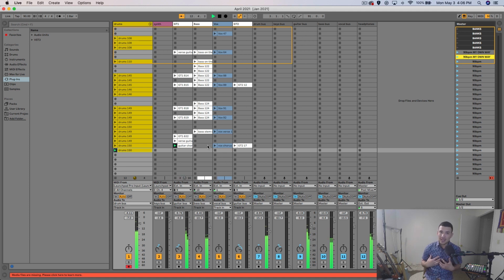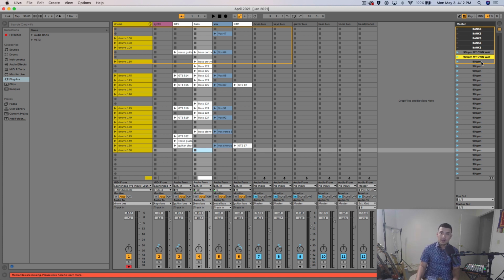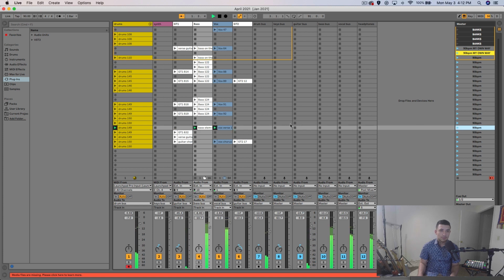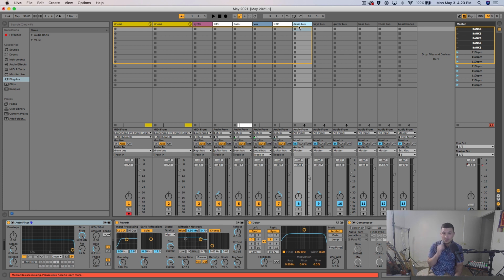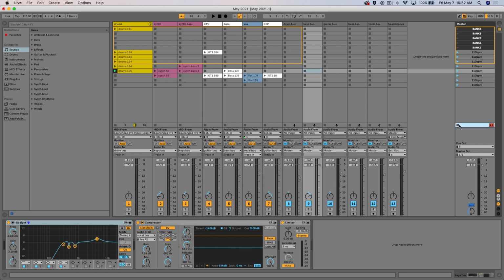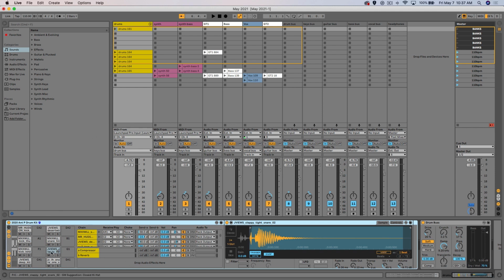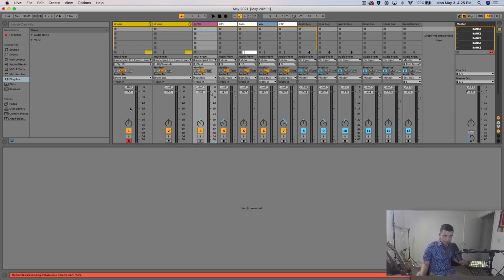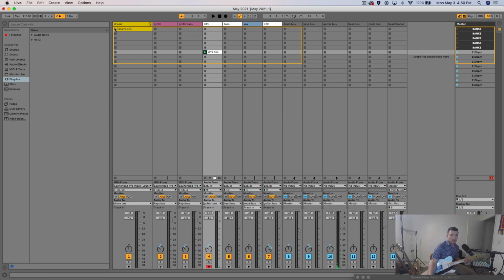How To Live Loop with Ant P - Launchpad Pro, Ableton Live (FULL TUTORIAL)